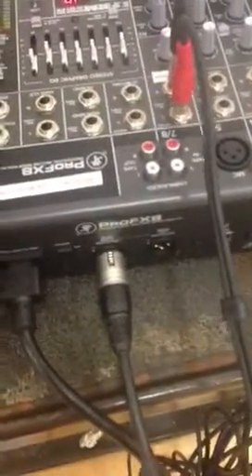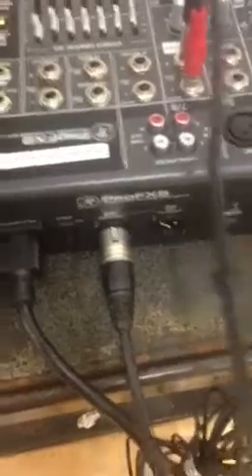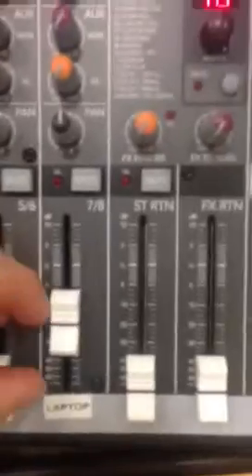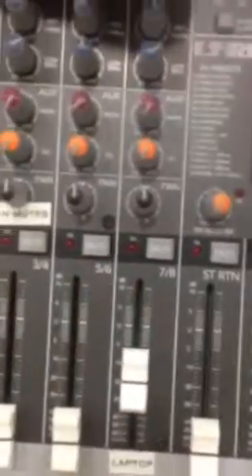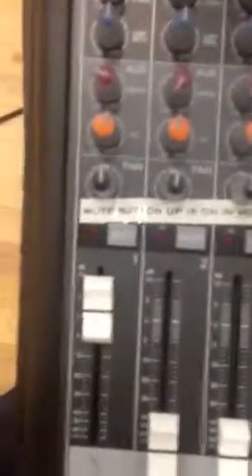Sound system set up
Sound system set up for Lakeland college (rustlers) bball and vball games.